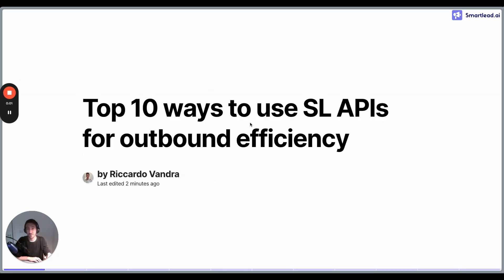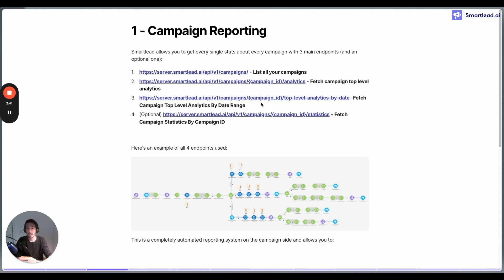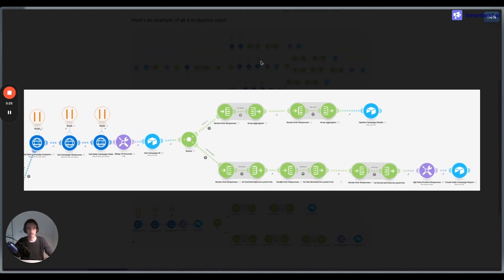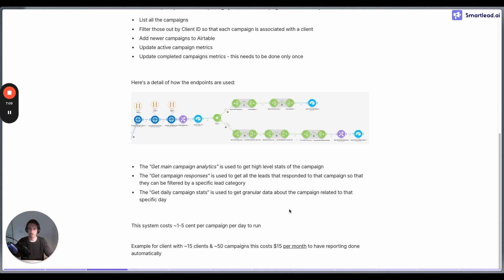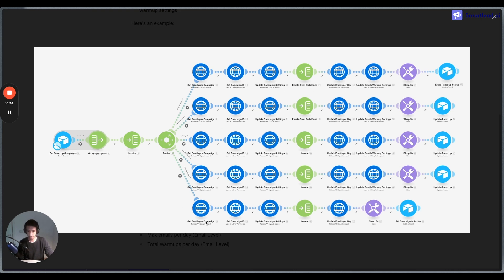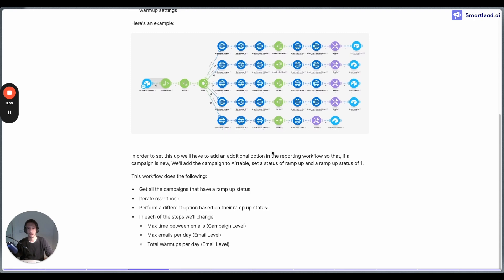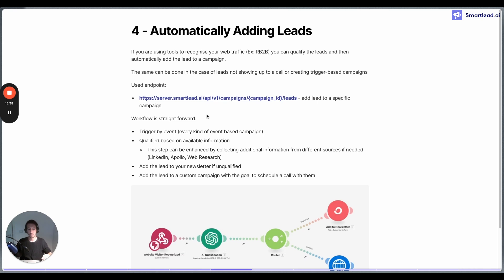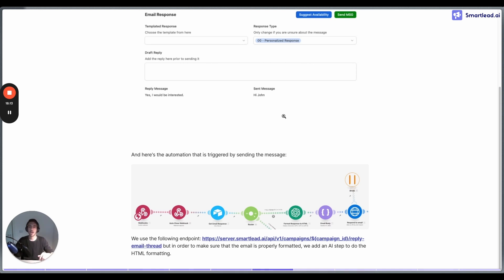Riccardo Vandra Shares TOP 10 Smartlead API Hacks for MAX Efficiency - Part 1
Riccardo Vandra is back with his next big secret sauce for the Smartlead crew! Dive into his top 10 ways to use Smartlead APIs for outbound efficiency.
This video will be out in two parts as Riccardo delves deeply into each use case scenario.

Timestamps
00:00 - Introduction
00:29 - How to get the best out of the Smartlead API
01:45 - Campaign reporting with 3 main endpoints and one optional one with Smartlead
07:30 - Ramp up campaign & email accounts
11:23 - Dynamically updating warmup tags
13:08 - Automatically adding lead to a campaign
15:56 - Replying to email outside the interface using API

About Riccardo
Riccardo Vandra (Founder of Uplifted Consulting) is dedicated to helping businesses leverage AI for practical, results-driven applications. With a focus on revolutionizing workflows, enhancing quality, and driving profitability, he guides companies in identifying and deploying effective AI solutions tailored to their specific needs. From automating tasks to gaining valuable insights, Riccardo ensures businesses harness AI's potential without the complexity.

Struggling to Keep Track of Low Leads in Smartlead?

Smartlead's cold email outreach tool is here to help. Our platform offers a range of features designed to streamline your cold email campaigns and improve your overall productivity. With unlimited mailboxes, fully automated email warmup functionality, a multi-channel infrastructure, and a user-friendly unibox, Smartlead empowers users to manage their entire revenue cycle in one place.

Key Features
Email verification at scale
Unlimited mailboxes for efficient management
Fully automated email warmup functionality for better deliverability
Multi-channel infrastructure for comprehensive outreach

Feeling like setting up email automations that garner you the best results?